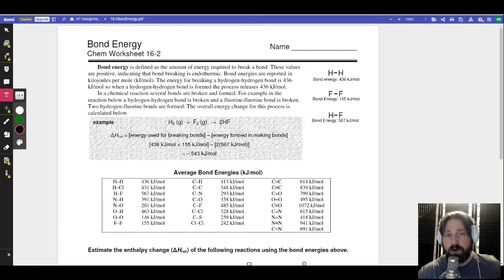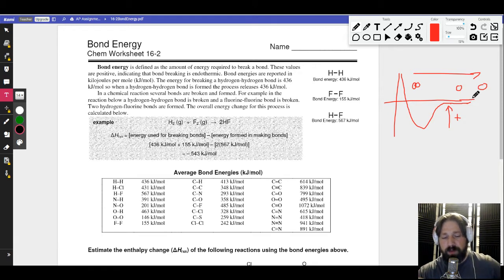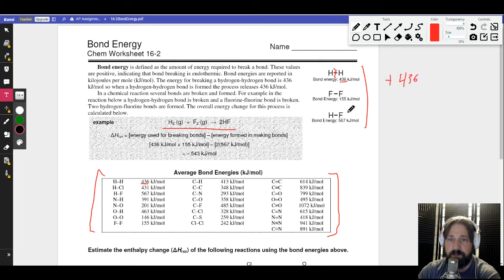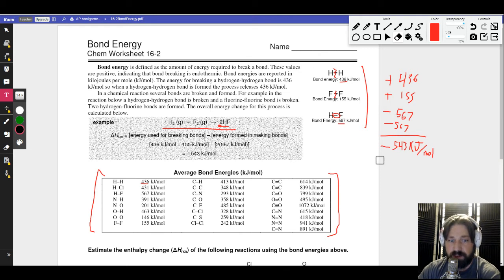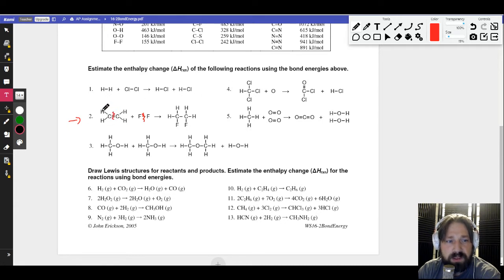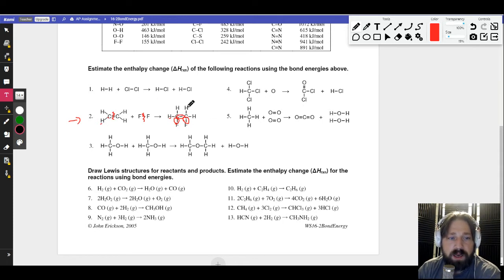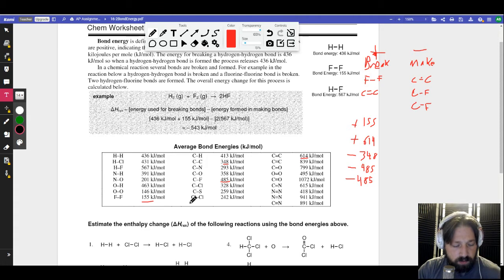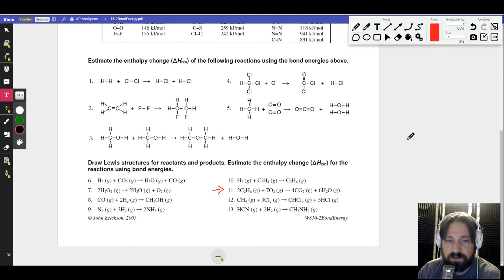Unit 6.7 Bond Energies